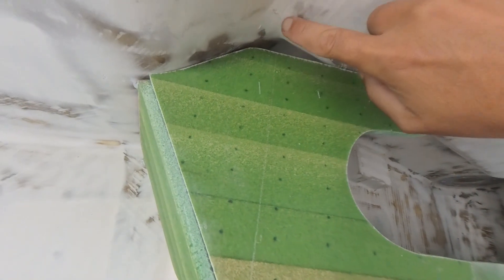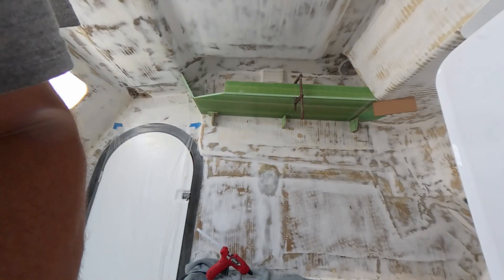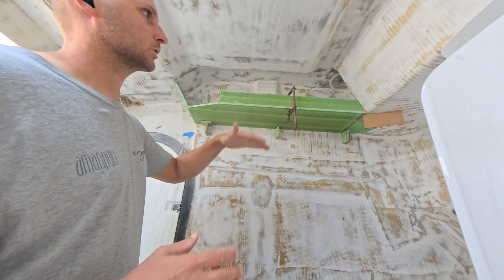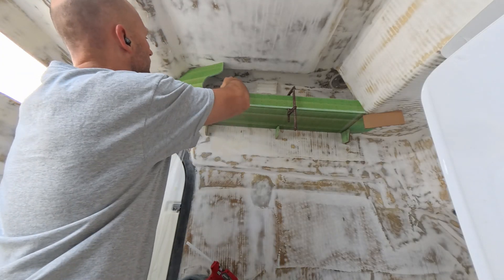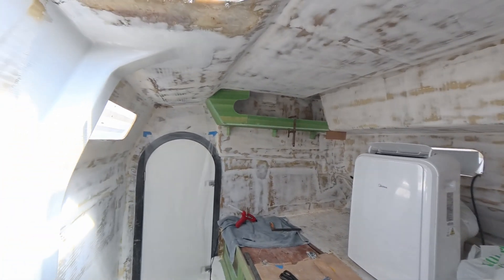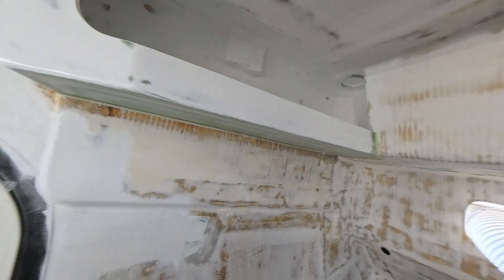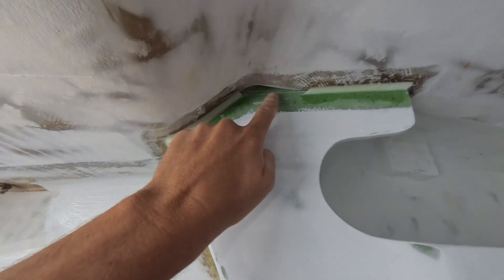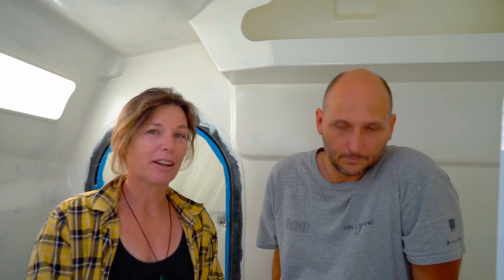The Ultimate Boat Storage Upgrade: Strong, Custom & Almost Weightless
We're tackling one of the biggest challenges of living on a boat: creating functional storage without adding weight. In this episode, we design, build, and install a custom composite shelf and cupboard unit in our sailboat's cabin.

You'll see the entire process, from the initial challenge of "eyeballing" the fit in a space with countless angles, to cutting composite panels with the right blades, and the time-saving trick of pre-painting components before installation. We focus on making it as strong and lightweight as possible, with the final primed shelf weighing just 1.55kg!

What you'll learn in this video:
The challenge of making things look right vs. being technically right on a boat.
How to choose the right jigsaw blades for cutting carbon fibre and composite panels.
Our method for gluing and assembling composite parts on the bench.
Why we prime and paint before installing components in tight spaces.
Using peel ply for a perfect finish on fibreglass tape.

This custom shelf adds crucial storage for books and gear, integrates into the boat's structure, and proves that you don't have to sacrifice function for performance.

00:00 - 01:00: Introduction: Maximizing Space on a Boat
01:00 - 04:16: The Challenge of "Eyeballing" in a Boat
04:16 - 06:06: Cutting Composite Panels: Tools & Blades
06:06 - 07:14: First Fit Check and Scribing
07:14 - 11:14: Gluing, Assembling, and Pre-Painting
11:14 - 13:13: The Weight & Pre-Painting Advantage
13:13 - 15:04: Final Glue-In and Taping
15:04 - 16:43: Fairing, Sanding, and Final Thoughts
16:43 - 18:49: Project Wrap-Up & Teaser for Next Week

We're solving a major issue on board next time: keeping the wet stuff out! We'll dive into the design and build of our own custom composite hatches. What's with the mysterious hole in the middle? You'll have to wait and see!